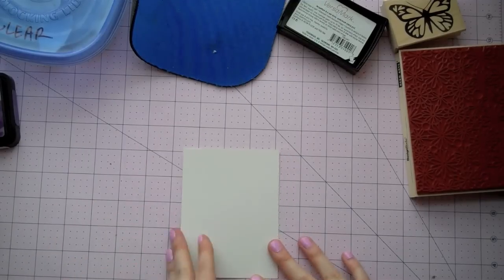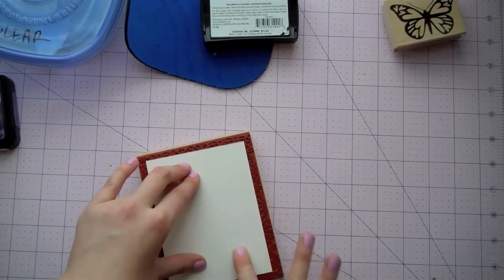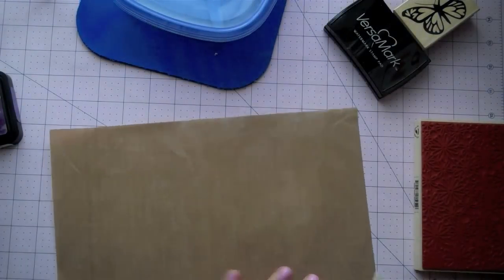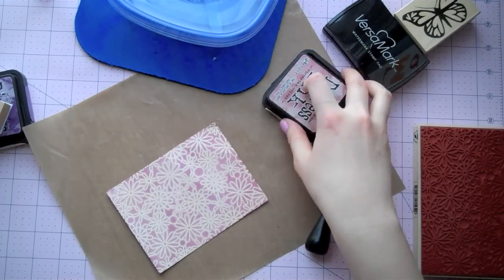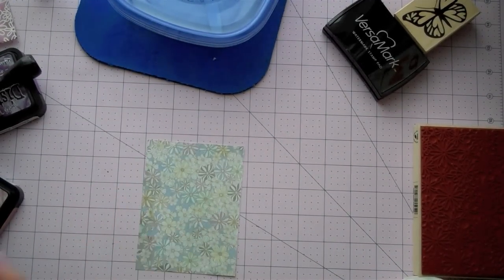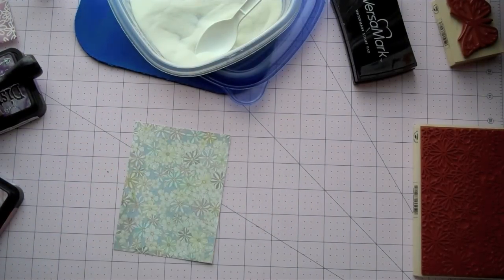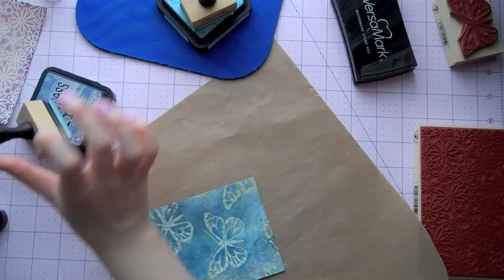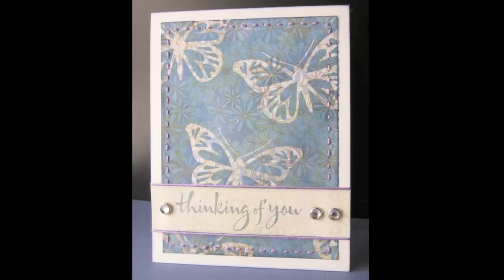No-Stress Distress Inks #6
This is the video #6 in my series about distress inks. I plan to have a new one posted on Tuesdays and Thursdays over the next several weeks. You can keep up with the latest happenings at my blog (accessed from the link above).